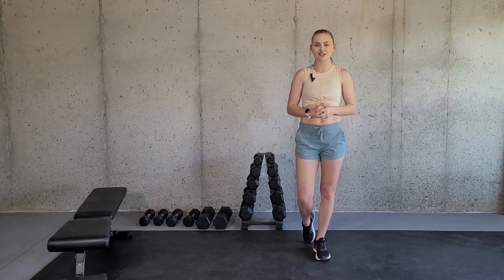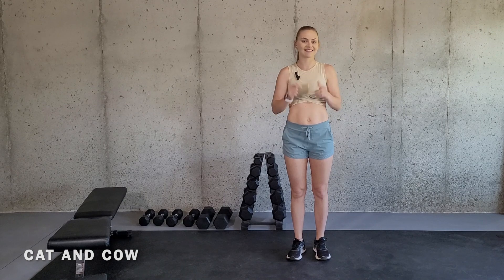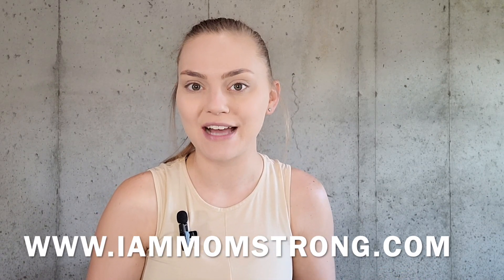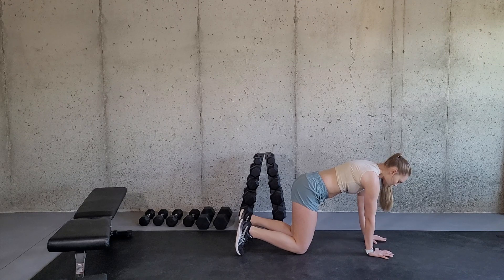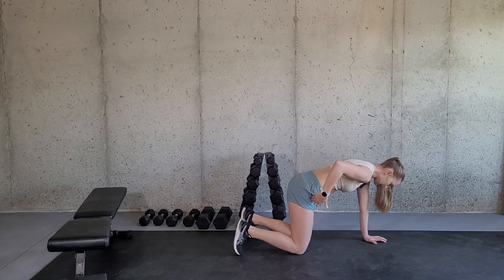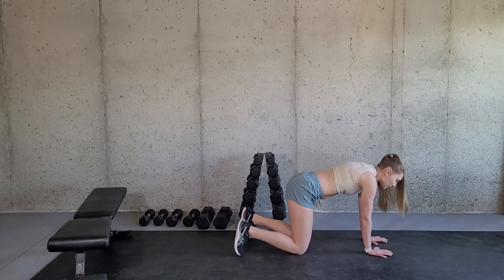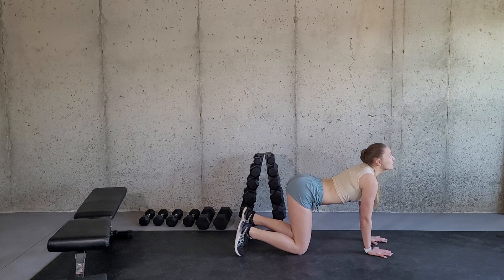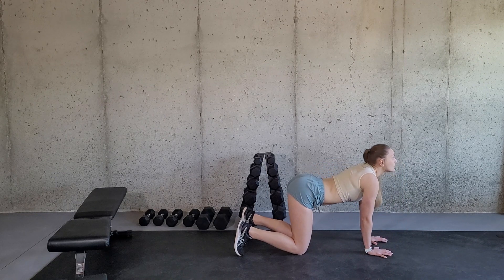CAT AND COW | How to do this exercise